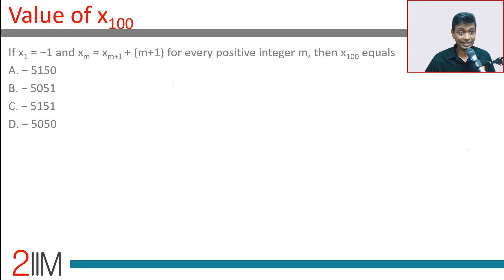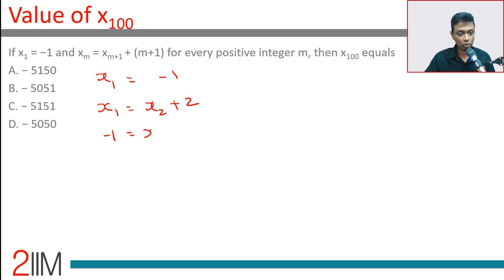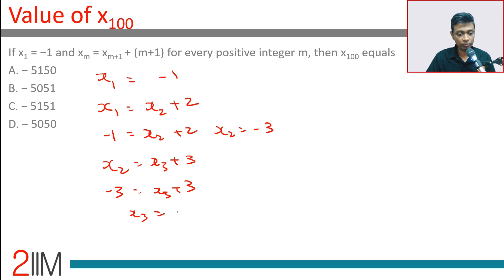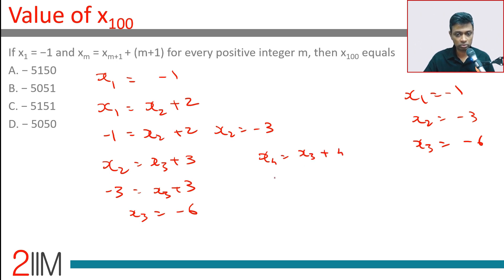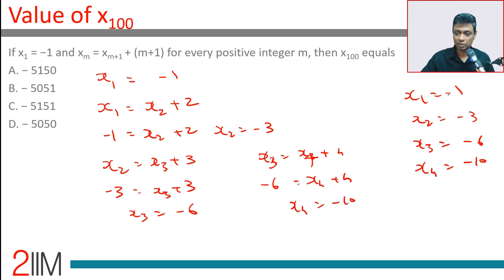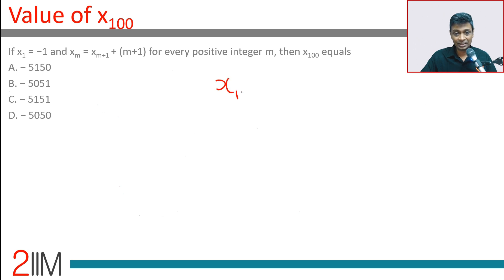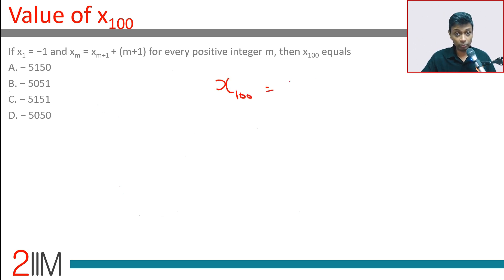CAT 2020 Slot 3 Solutions Quantitative Aptitude | Value of x100 | Question and Answer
If x1 = −1 and xm = xm+1 + (m+1) for every positive integer m, then x100 equals
A. − 5150
B. − 5051
C. − 5151
D. − 5050